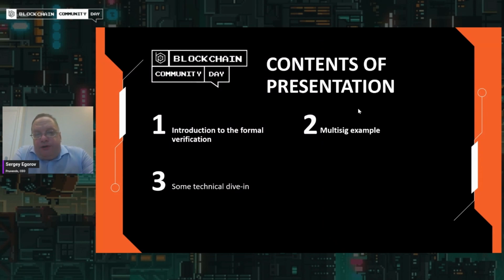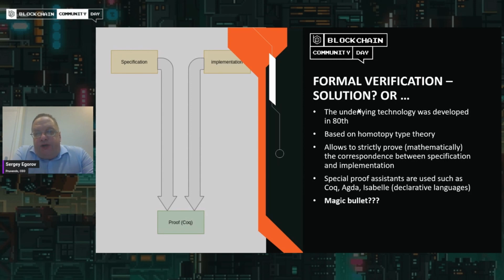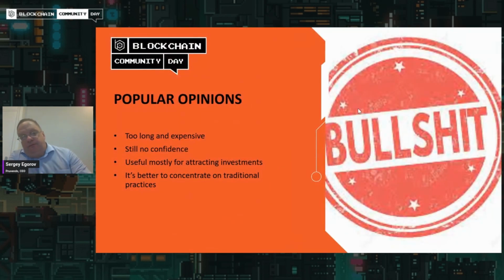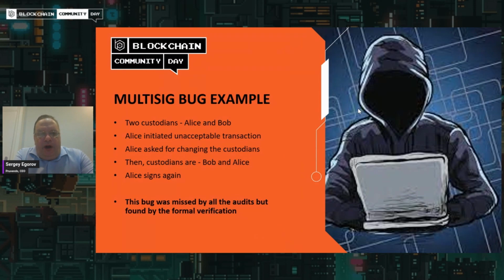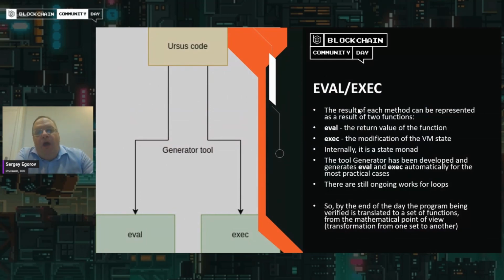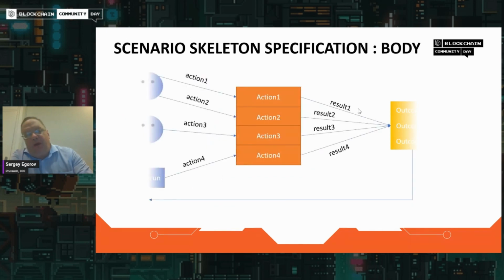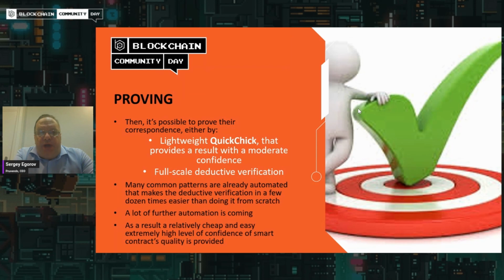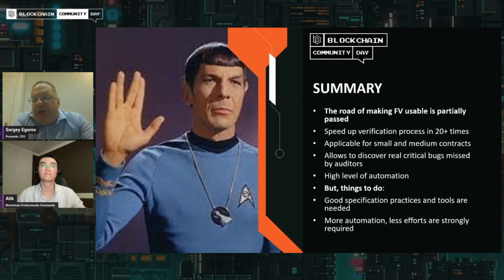Formal verification for smart contracts. – by Sergey Egorov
Talk Description:
Each month millions of dollars are lost due to software bugs in smart contracts. To deal with it the developers order numerous audits but some criticals still left unfound. Formal methods can help, however, they are not popular due to their complexity, cost, duration and unclearness.

The proposed talk describes how our team (Pruvendo) managed to speed up the process in a few dozens times and at the same time dramatically improve clearness, thus making the formal verification applicable for the practical usage.

Key value:
Formal verification for smart contracts:
- dramatically increases the confidence there is no critical bugs
- can be relatively cheap and fast
- the result can be understandable by a wide range of IT-professionals
- highly recommended for usage- but, still not a magic bullet

About the speaker:Cofounder of Pruvendo company, software professional with 25 years of experience, strong advocate of software quality, believer of the fantastic future of formal verification.